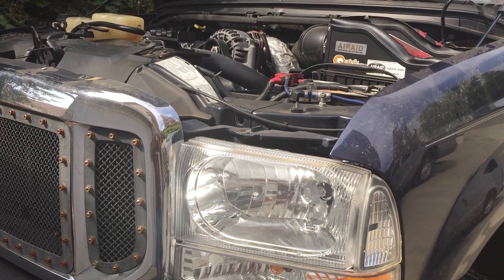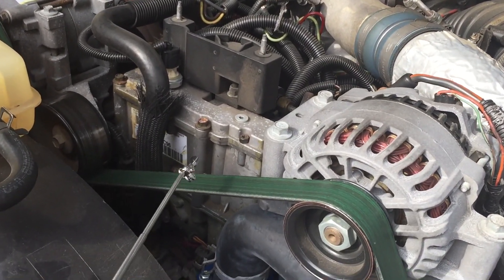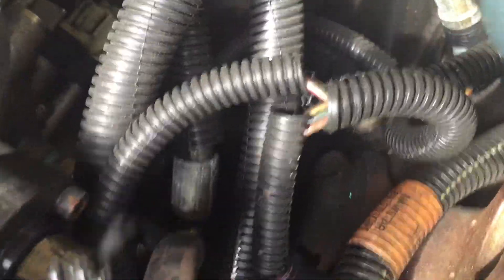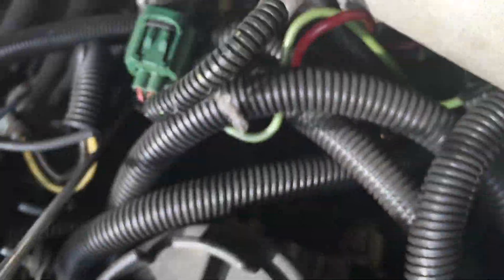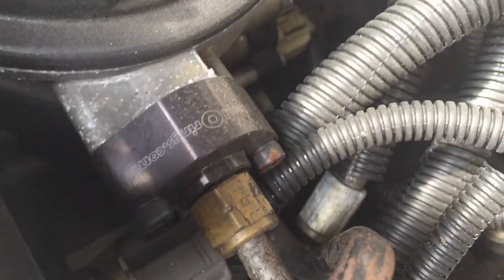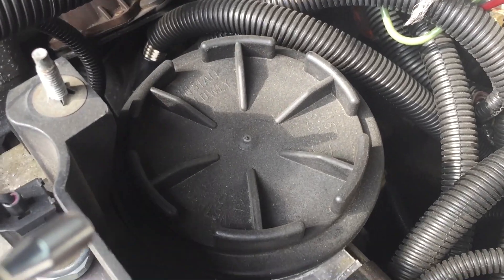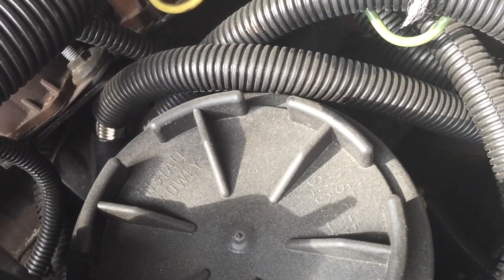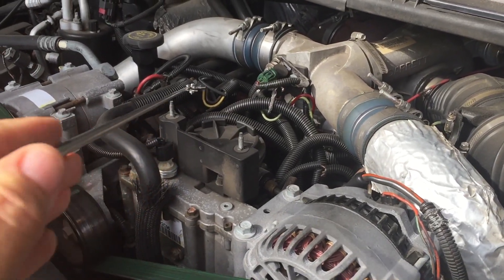7.3 High Pressure Oil Pump (HPOP) location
Quick video showing you the 7.3 High Pressure Oil Pump (HPOP) and the HPOP Reservoir location. Behind the HPOP reservoir and under the 7.3 fuel bowl housing.

- For more info about the 7.3 High Pressure Oil Pump you can read this 7.3 HPOP - Ultimate Buyer's Guide article.